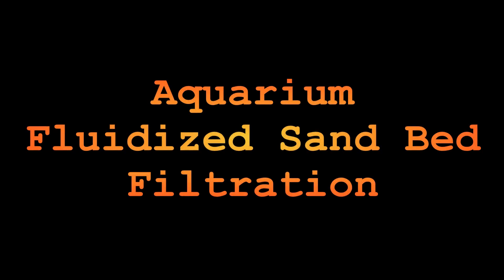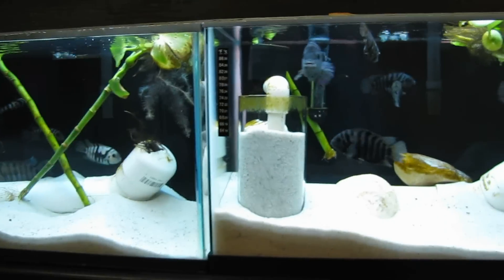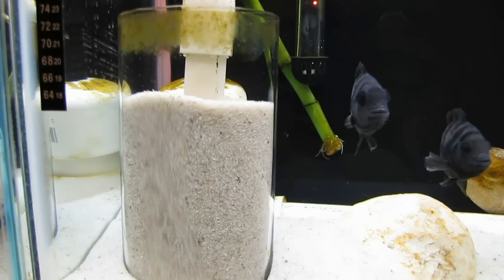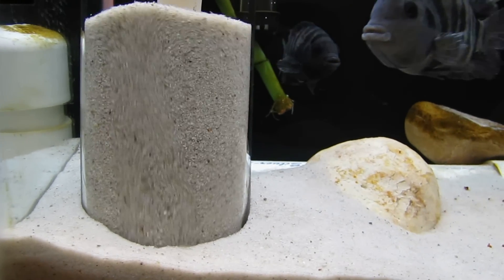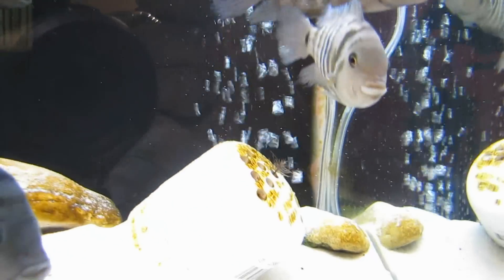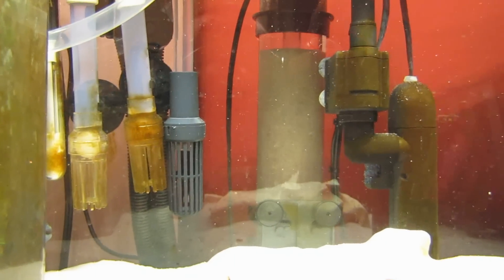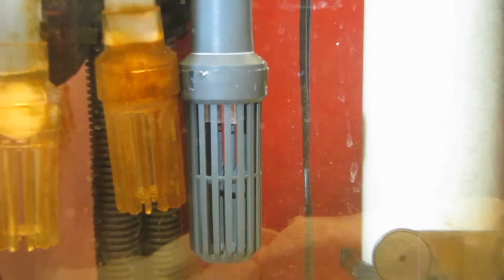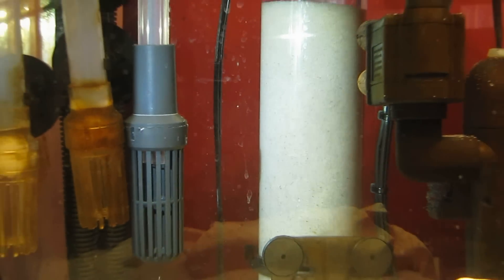Before & After: Fluidized Sand Filters - FSB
Quick vid showing my Fluidized Sand Filters, a bit of info on FSBs, and the differences between an FSB with established bacteria and a brand new FSB.